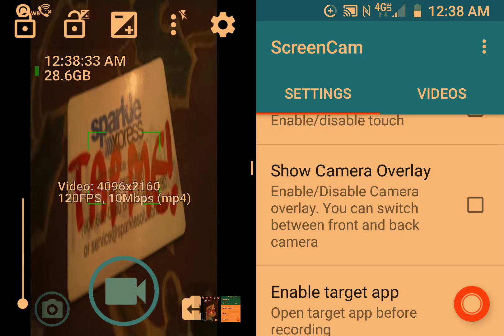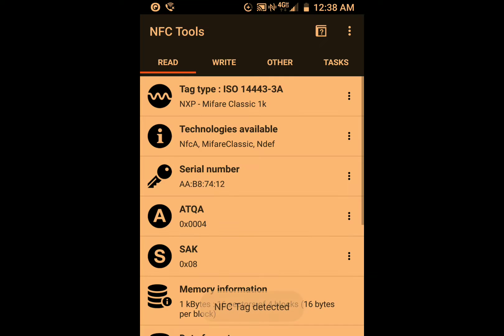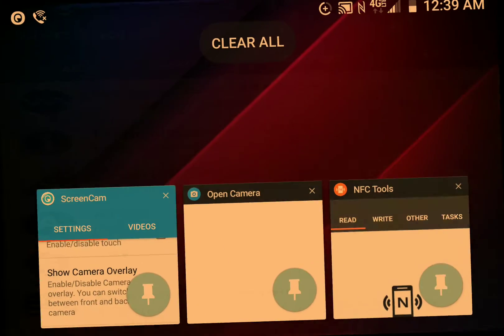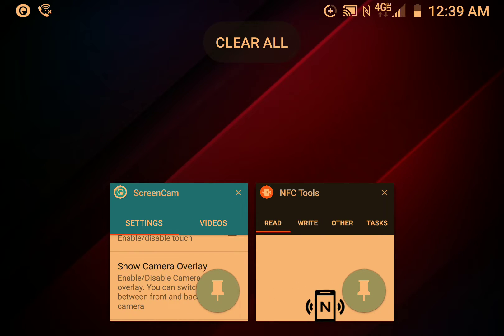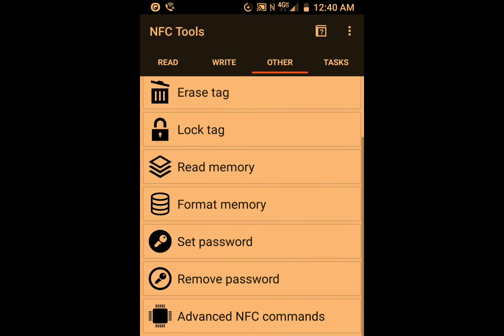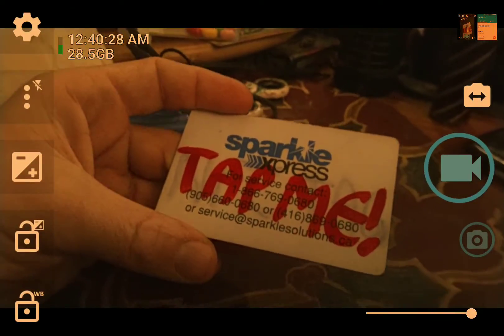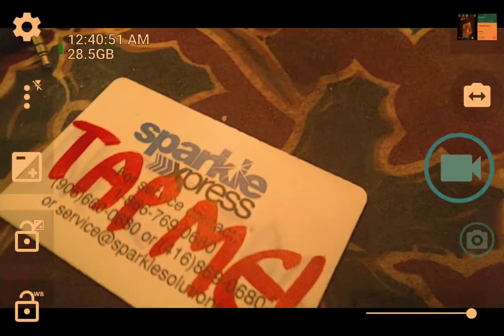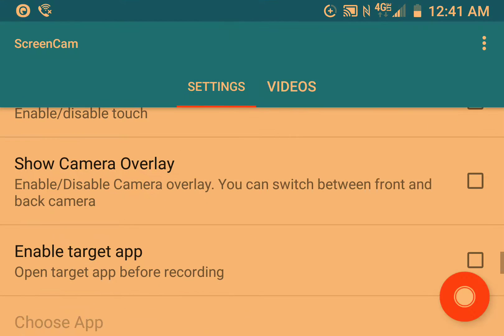Obsolete sparkle service/xpress laundry card repurposed as NFC tag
I didn't think it was possible to format the card's memory and erase the existing pre-programmed tags, but it was entirely possible.

Just took a dozen or so different tries until it succeeded. It's only a 1 Kilobyte card (as you saw in the readout), so there's not much you can really do with it.

Fairly curious if I can do the same with other NFC cards through trial and error (old bank/credit cards, presto cards/tickets), pending they aren't read-only (some are) or locked.